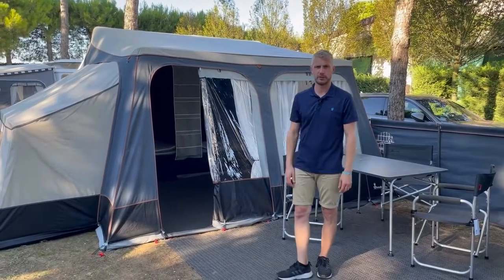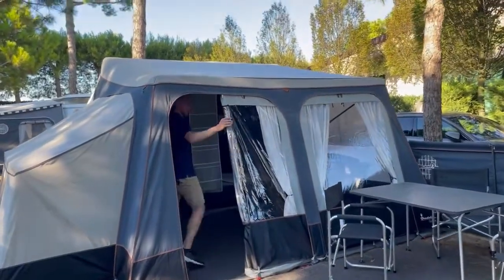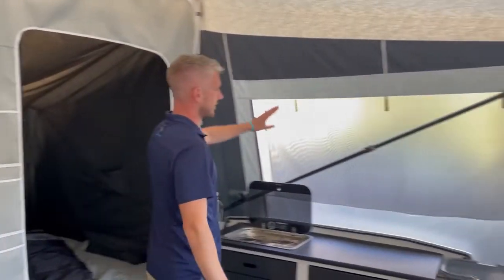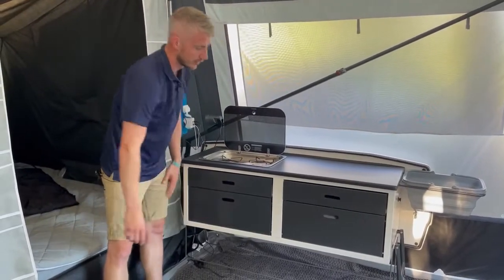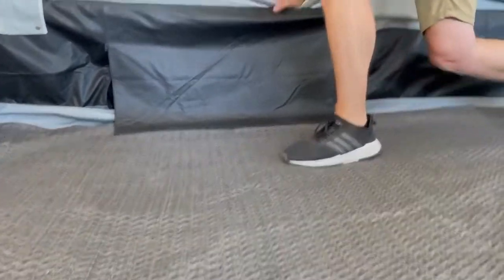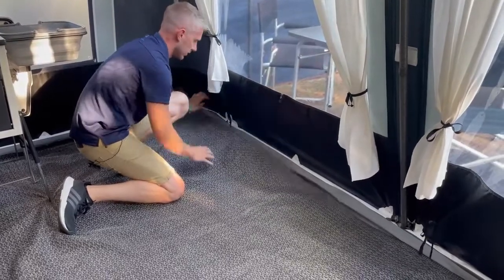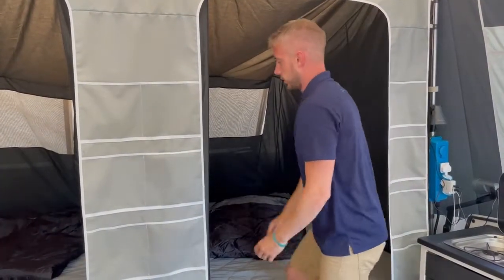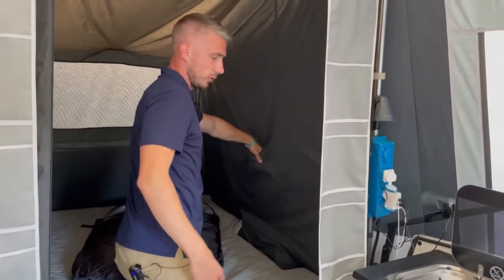North Overview (English)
Looking for freedom, being able to spontaneously take off in search of new adventures? Camp-let North trailer tent is the perfect choice when you want to enjoy the countryside in first class. Integrated poles mean you can quickly put the Camp-let North up and take it down with a few basic steps.

Camp-let North has room for the whole family. The spacious lounge area and ventilated sleeping cabins with room for 4 give you no less than 18 m2 of holiday accommodation. If you decide to stay a while somewhere, you can quickly extend with a sun canopy and annex.

With its canvas made of the unique Isacryl material, Camp-let North is easy to clean. The material keeps its colour for years, creating the optimum indoor climate in a Camp-let, so that you can enjoy camping – regardless of temperature or weather.